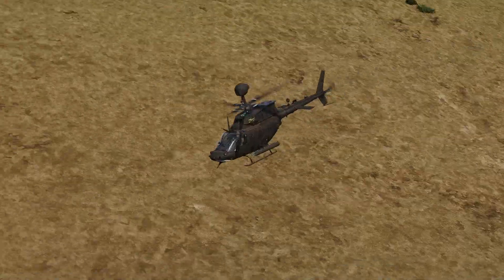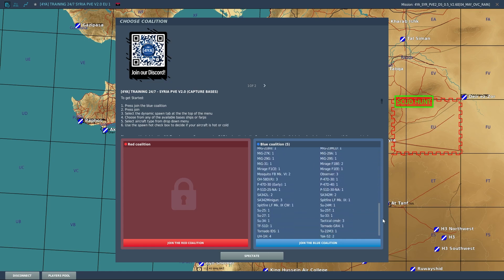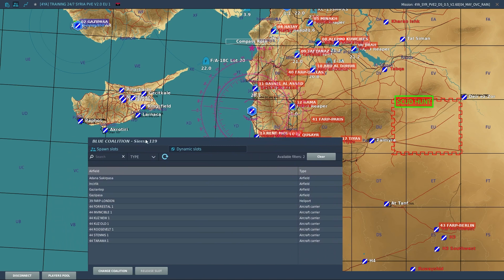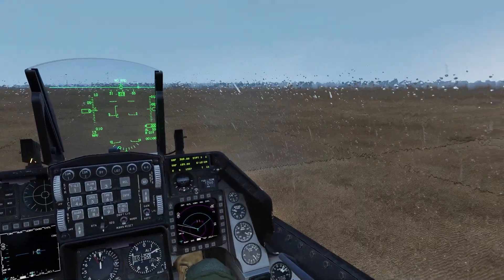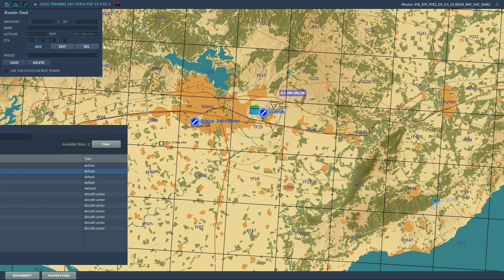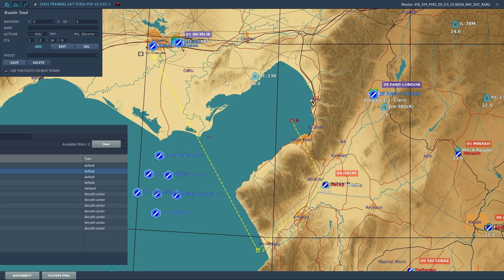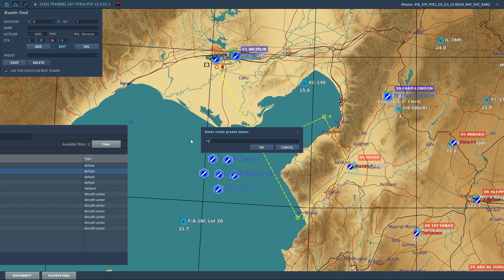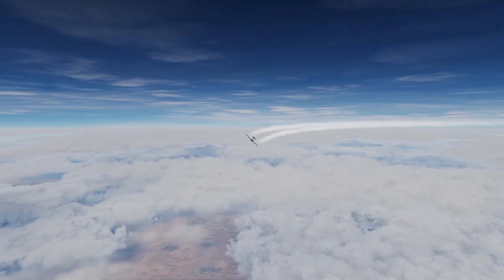Pre-plan your Multiplayer Missions! | DCS Route Tool & Dynamic Slots Showcase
No more inputting each waypoint manually in your plane! Because DCS Multiplayer has a new route tool & dynamics slots that allow you to choose what plane you want to use and arm it and plan your flight before you even get into the cockpit! This can help you make navigation easier in the f-16, f-18 and so on.

We have a Discord server! You can come here to chat, discuss DCS stuff and fly together!

Thrustmaster Hotas Warthog
ASUS TUF Gaming F17 for running DCS
Crucial P3 Plus 1TB NVMe M.2 SSD for DCS
WD 2TB Elements for archival storage

Chapters:
00:00 Intro
00:13 New Multiplayer interface
01:11 using dynamic slots
02:09 Using the route tool
04:34 Summary